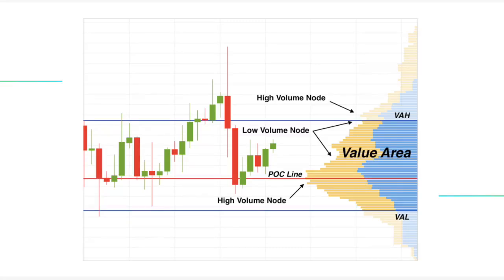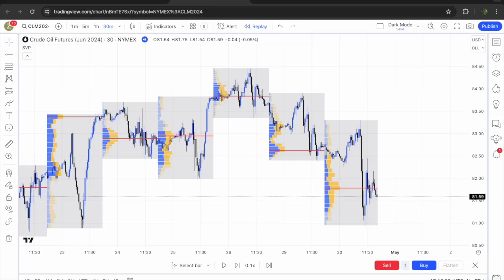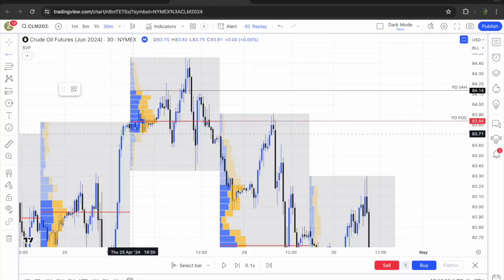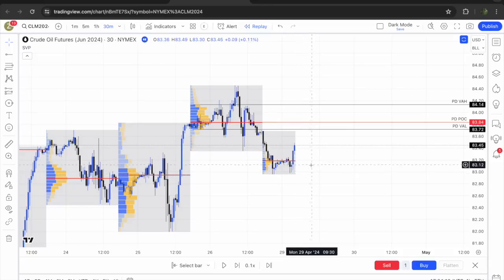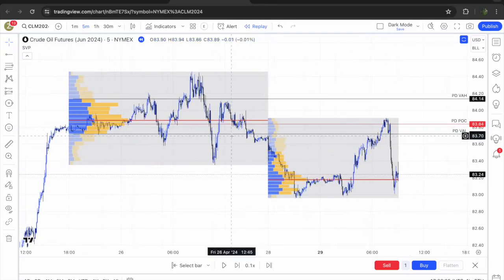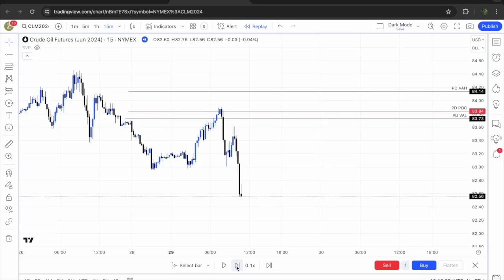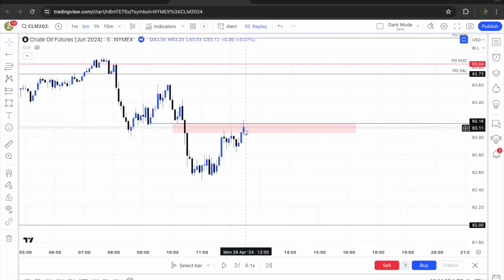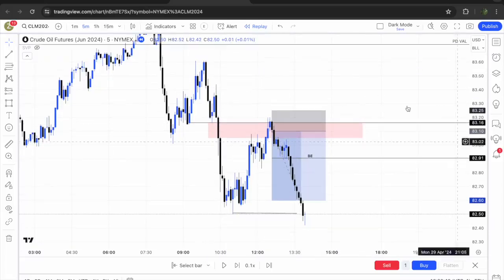The Volume Profile Strategy That Took my Trading to the Next Level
📊 Volume Profile Meets ICT Concepts

Learn how to integrate Volume Profile Analysis with ICT (Inner Circle Trader) concepts to sharpen your day trading edge. This video covers the essentials of volume profile and shows how it complements ICT strategies like liquidity sweeps and market structure shifts.